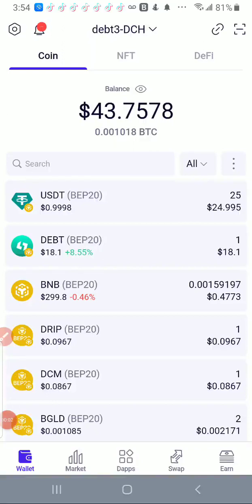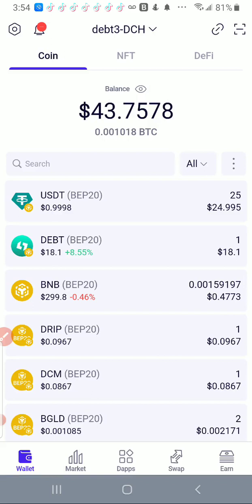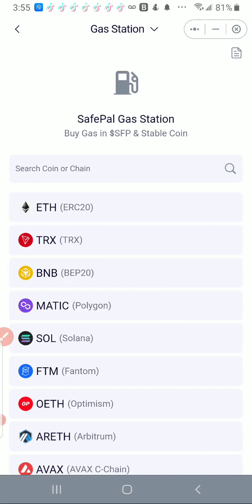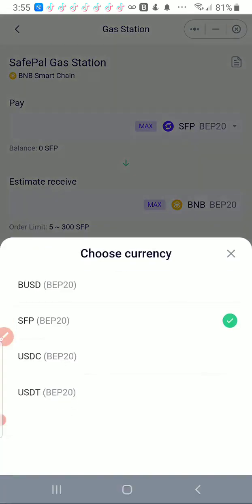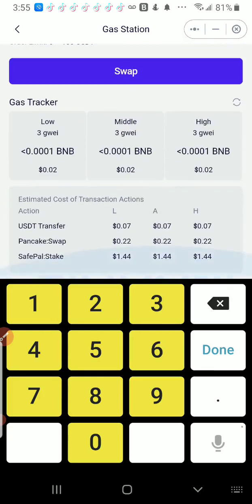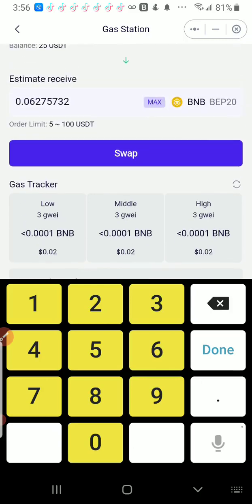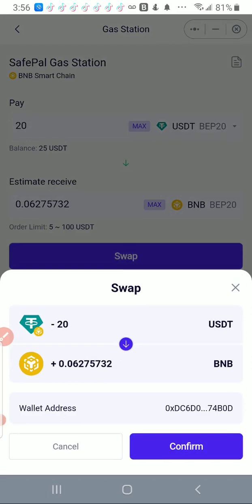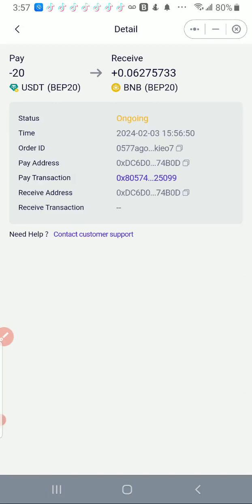How To Buy Gas With No Gas In Your Safepal Wallet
Quick video on how to buy gas when you have not gas in your safepal wallet. In this case I am buying BNB but it can be used to by gas fees of any native token. You will need USDT in your wallet. If you do not have usdt in your wallet follow the videos below.

What You Need To Know About Crypto To Win E-Book